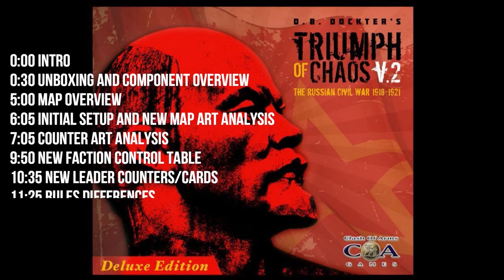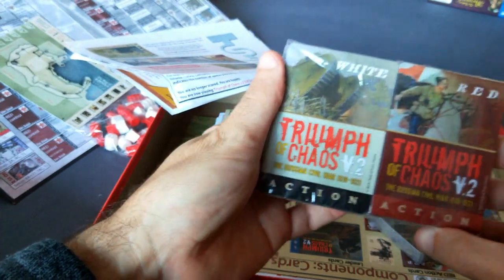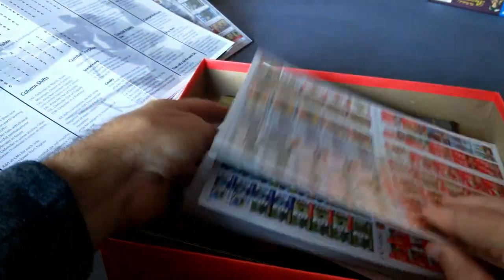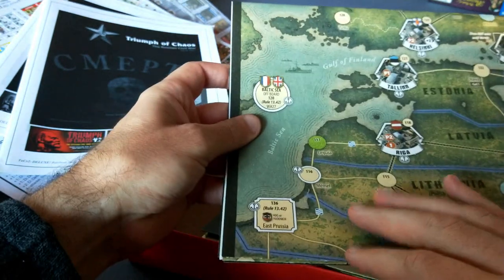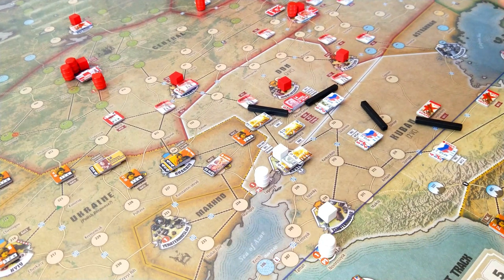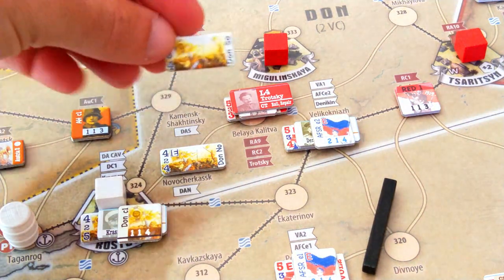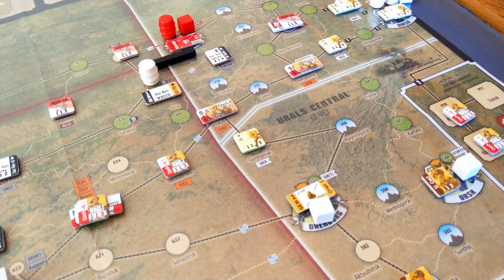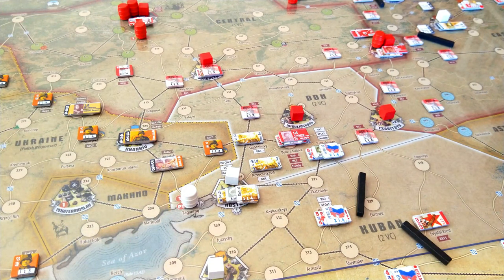Triumph of Chaos (v.2 Deluxe Edition) [Overview]- [Clash of Arms Games, 2019]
Triump of Chaos (v.2 Deluxe Edition) [Overview]
Designer. David H. Dockter
Publisher: Clash of Arms Games